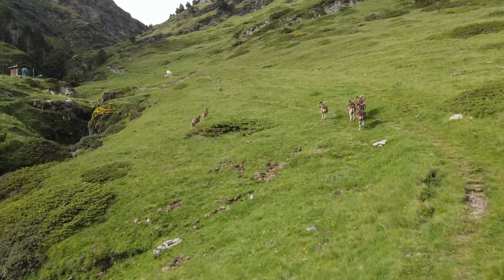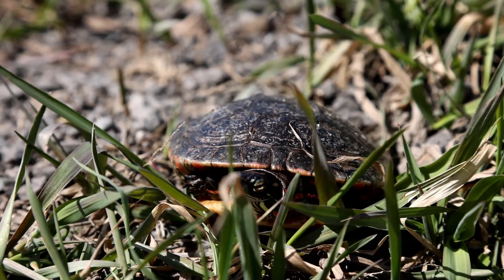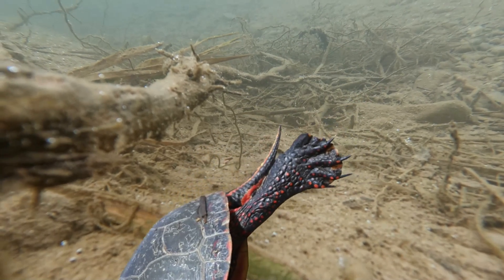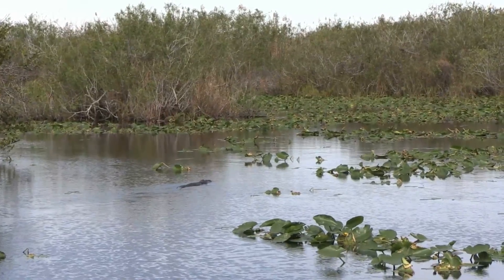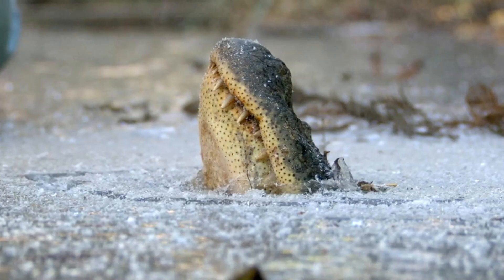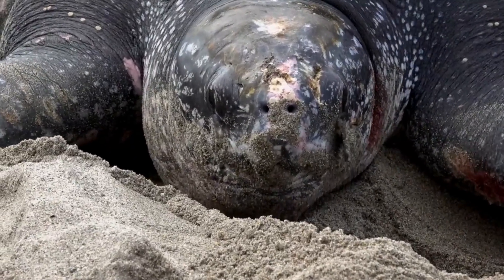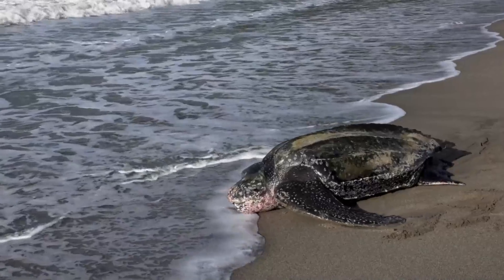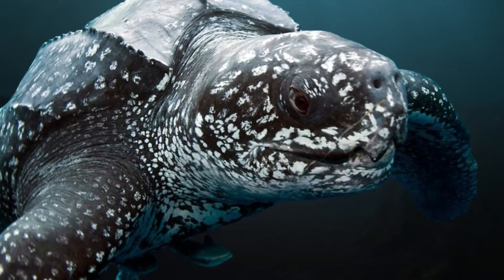3 Reptiles That Can Deal With Freezing Conditions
Across the animal kingdom different animals are known for having different traits. Reptiles are known for being cold blooded and this means that they rely on their environment for heat. This is why you won't be able to find many reptiles in cold climates but there are a surprising amount of reptiles that can deal with the cold. In this video i will be focusing on these reptiles as i will be going through 3 reptiles that can deal with freezing conditions.

Chapters
0:00 Introduction
0:50 Painted Turtle
3:04 American Alligator
5:04 Leatherback Sea Turtle

Attributions

Leatherback turtle images:
Cataloging Nature

Painted turtle images:
Anita Gould
Lisa Brown
Danielle Brigida
Patrick Randal
DaPuglet
l_dewitt
Peter Paplanus
John P Clare
J. Maughn

Alligator images:
cuatrok77
Mark Gunn
Bernard Spragg. NZ
(CC0 1.0)
PurpleTulips (Grace & Ray)

Leatherback turtle footage:
Robert Barnes

Crocodile image:
Julio Martínez

Box turtle image:
Brian Stansberry

Raccoon footage:
Trumpeter Swan Media

Other sea turtle images:
FWC Fish and Wildlife Research Institute